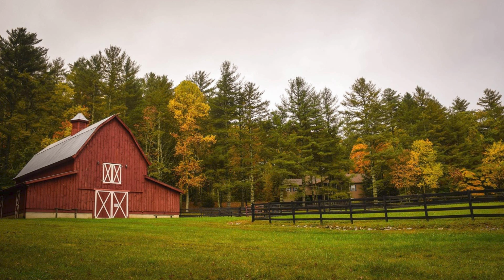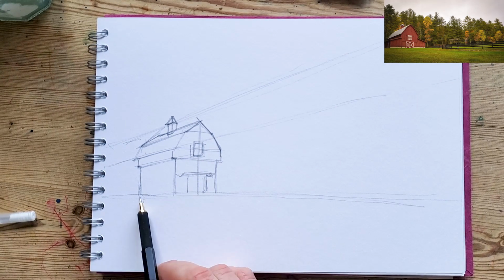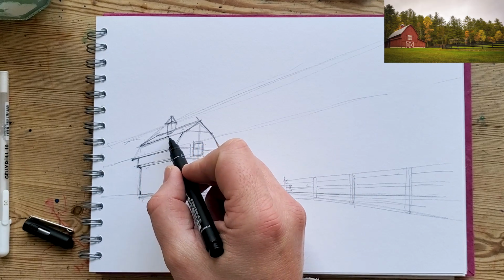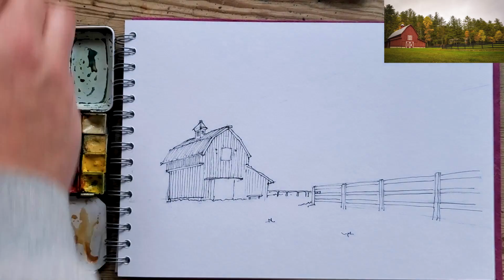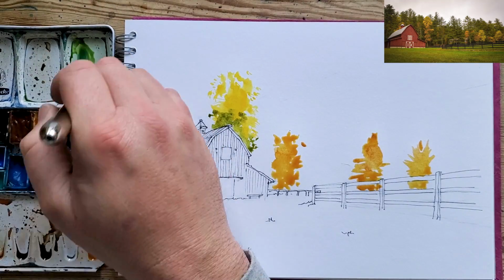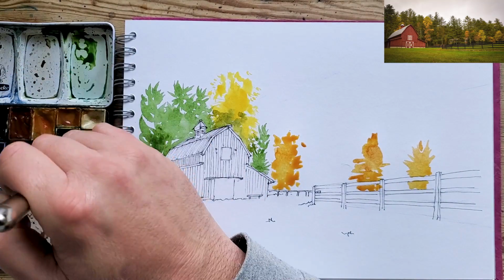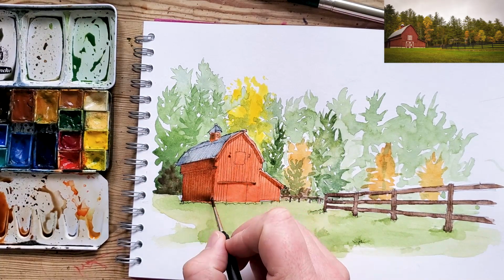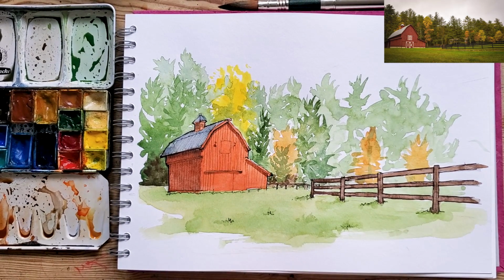Urban Sketching for Beginners - A Great Simple Tutorial!!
Learn how to create Urban sketch with pen, ink and watercolor. Create this rural landscape Urban sketch of a barn in this lesson. Line and wash is great for beginners, fast to create, perfect for sketchbooks and is super easy to learn as a sketching technique. Here I sketch with fineline unipin pens and Daniel Smith Watercolour paints.

This step by step Urban Sketching tutorial walks your through the process in a simple way and if you have any questions please get in touch.

This simple step by step guide and simple demonstration is great for beginners to Urban Sketching.
Beginning your urban sketching journey can be intimidating but so much fun, even though the learning curve is steep its the most fun.

Urban Sketching requires minimal equipment and therefore is a very accessible for newbies. It is essentially not only a reflection of your landscape but also what it means to be within the fabric of it. You can include the people, the street furniture and interpret those details any way you want. The sketchbook is a playground. It can also be  a very sociable art form with urban sketching groups in most cities.

Are you interested in buying some of my original art?

Want to show your appreciation? Why not buy me a beer or coffee?

Artist Materials Used:
Pad: Pink Pig, A4 Landscape
Paints: Daniel Smith Set (my own design) Similar
Brushes: Escoda Green set
Pens: Unipin Fineliners

00:00 Introduction
00:14 Laying in Perspective
00:59 Pencil Sketch
01:26 Fineliner Lines
03:38 Painting
10:17 Finishing Touches